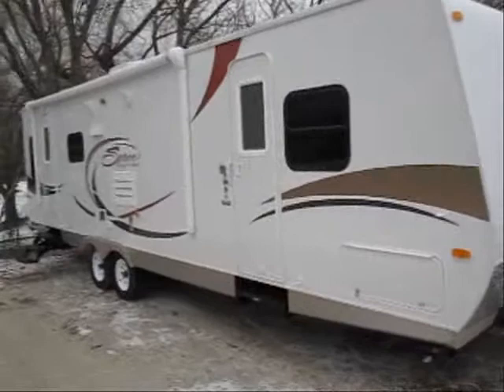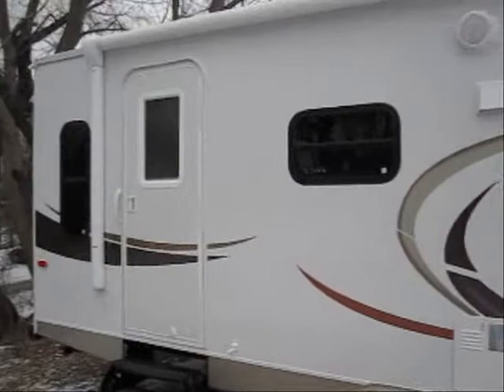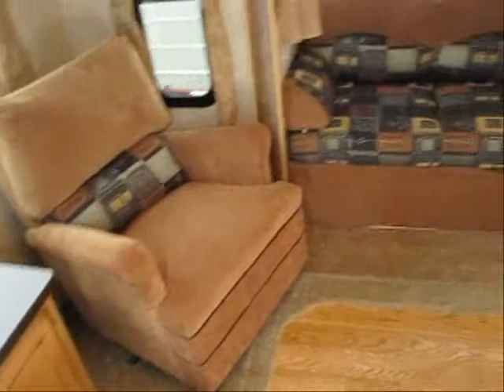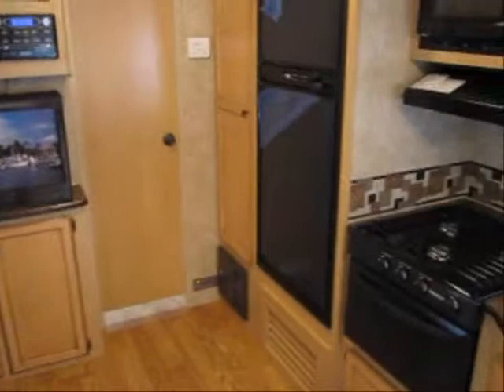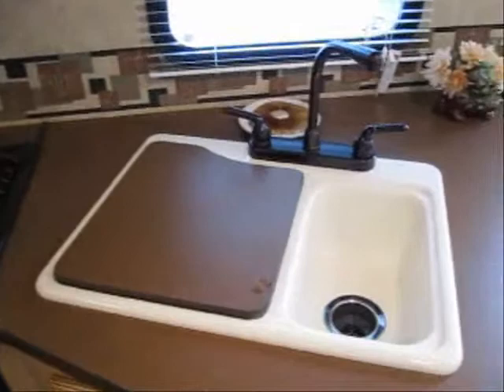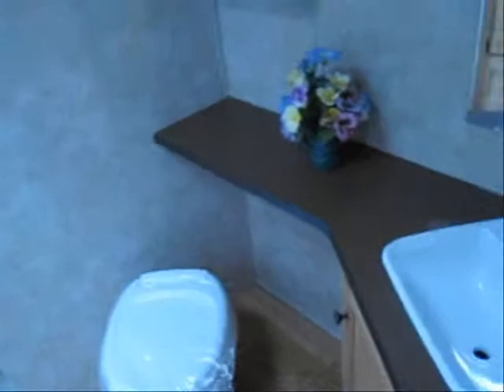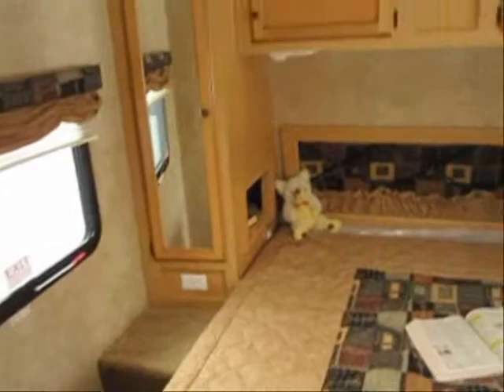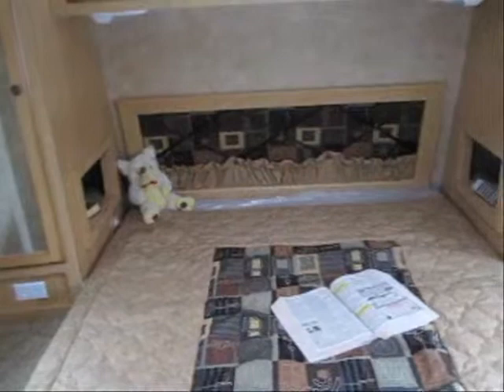323RL Spree 2010 by KZ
New 2010 Spree 323RL Superlite travel trailer.  This easy to tow trailer features a polar package with better insulation and heated water tanks.  It also has a walk around queen bed and spacious bathroom with glass shower enclosure.  You will find lots of comfort with the two rear rocking chairs and extra large windows in this unit.   Call today for pricing so low we are not allowed to show it online! Advance Camping & RV Milwaukee, WI.

  Advance Camping Sales has been serving RV families in the greater Wisconsin area since 1967.   With the help of our customers, Advance Camping has won 8 CSI awards for customer satisfaction. In addition, our manufactures have recognized our service center by making us a 5 star award winner.  This is an award we have enjoyed for many years. What does this mean to you? Our factory trained service technicians have years of experience to get the job done right the first time!

     Advance Camping has partnered with the only the best and most stable RV manufactures in the industry.  It is our goal to provide you with the outstanding service for years to come, and that all starts with the quality of the product and manufacture.  Starting in 2008, Advance Camping represents new products that have a minimum of a 2 year limited warranty*, and many of our new motorhomes include a 4 year limited warranty.  Compare that to other dealers and manufactures and you will find out why we have been a trusted Milwaukee dealer for over 40 years.

*All units except sportsmen classic line